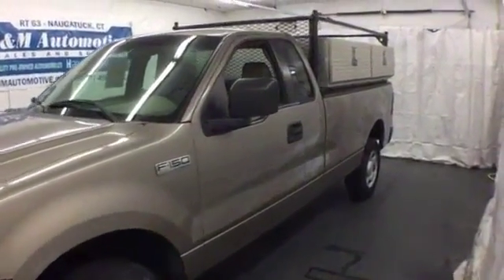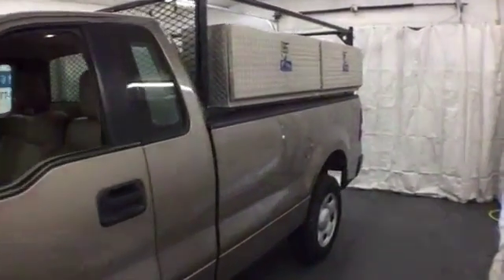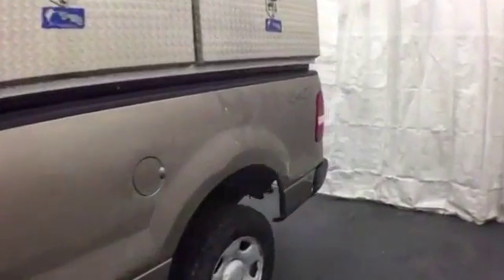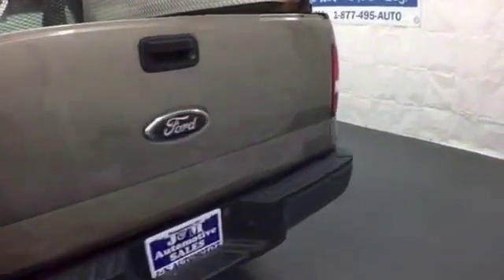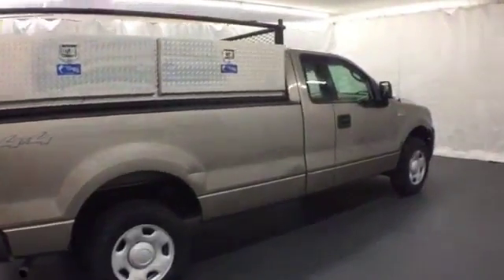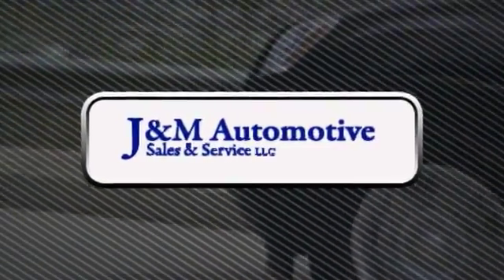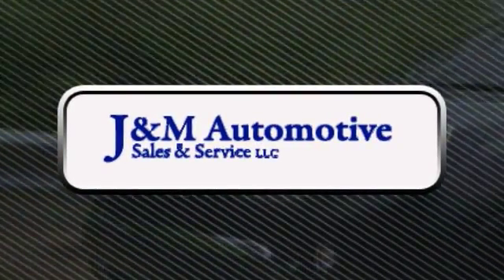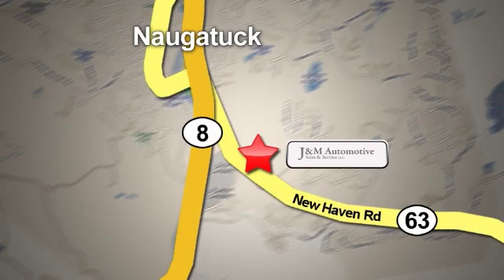2006 Ford F150 4wd Naugatuck CT Hartford, CT #063701 - SOLD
Year: 2006
Make: Ford
Model: F150 4wd
Trim: Reg Cab Work Series Longbed
Engine: -1 Cylinders
Color: Tan
Mileage: 61322
Stock #: 063701
VIN: 1FTRF14W86NA13701
A Very Clean, Four Wheel Drive F150 XL with an Accident-Free History Report and an Included Warranty! This Work Truck is Equipped with Tan Vinyl Interior, a Ladder Rack with Locking Side Tool Boxes, a 4.6L V8 Engine, an Automatic Transmission and More! A High Quality Truck at J&M!.

Address:
820 New Haven Rd.